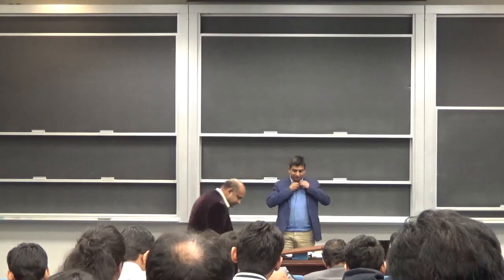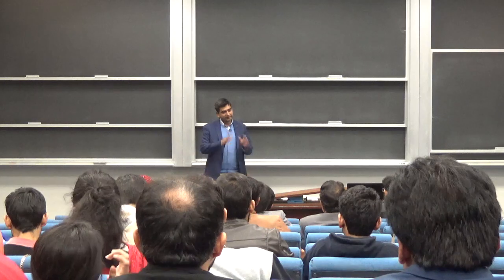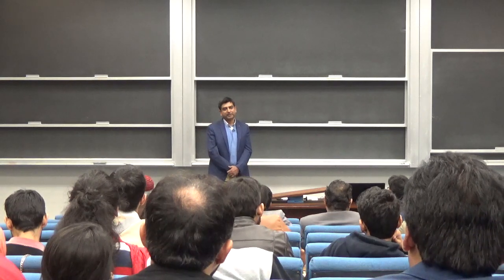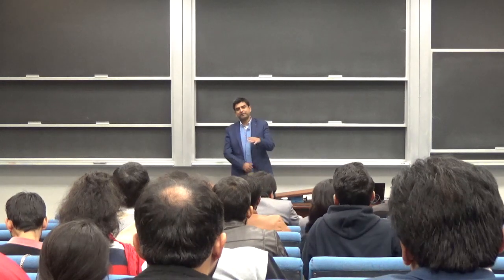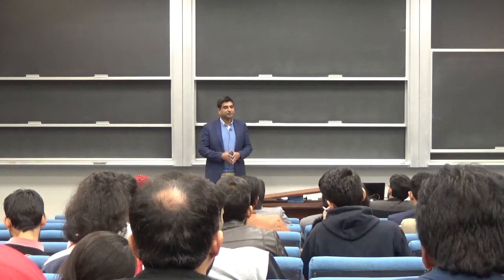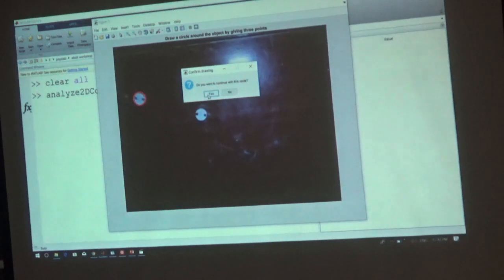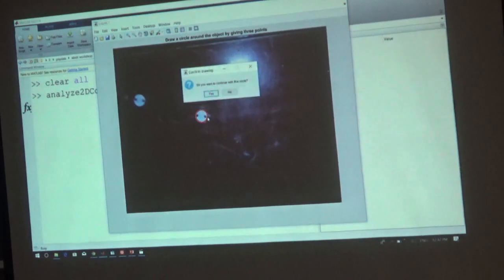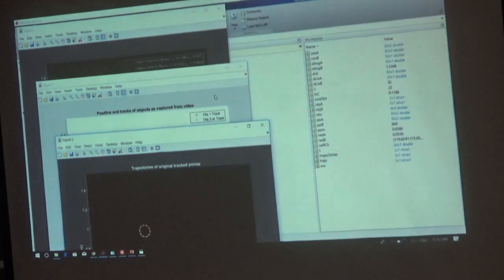Dr. Sabieh Anwar Lecture and Demonstration for Physics Teachers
Mechanics Workshop for Physics Teachers at LUMS, Pakistan. December 27, 2018